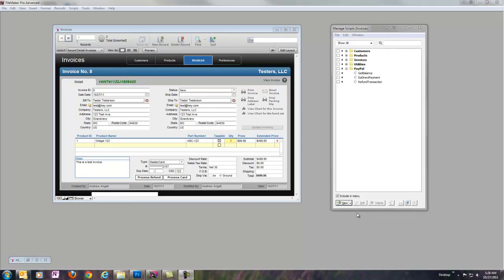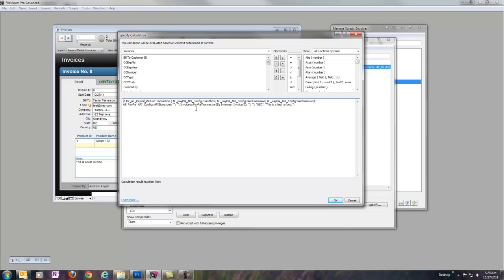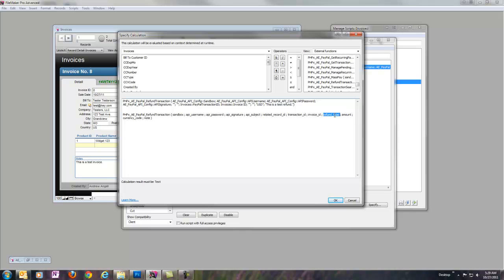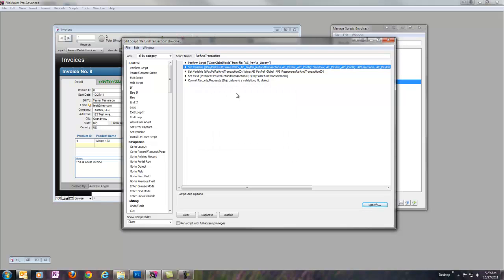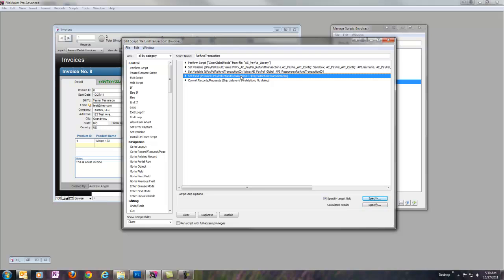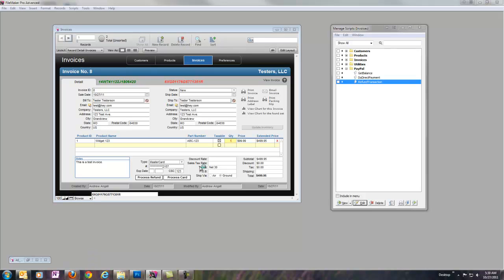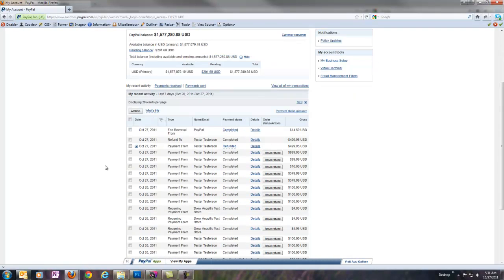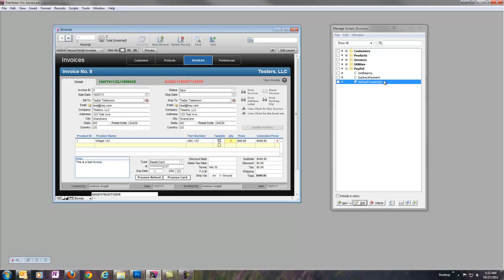How to Process a Refund from FileMaker with PayPal API's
This demo covers refunding an originally processed transaction from FileMaker using custom functions developed by Angell EYE Consulting.